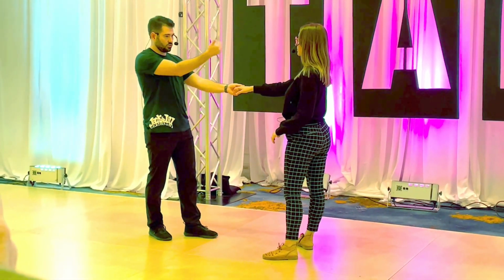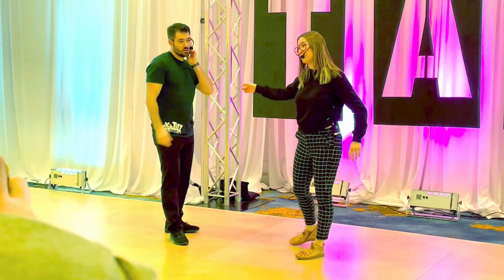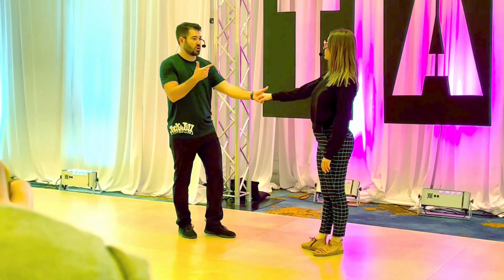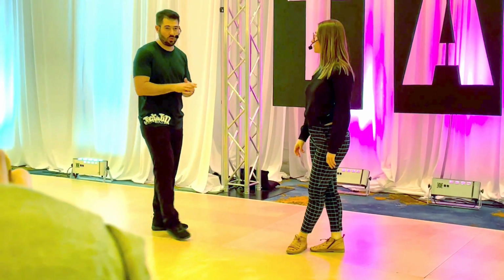WCS Ben & Victoria Workshop TAP 2022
Ben Morris and Victoria Henk taught this all levels workshop at TAP 2022.  The lesson centered on connection and communication in west coast swing. I missed being there in person because they sold out of tickets, but my friend and dance partner was able to attend and shared her video with me.  Check out Ben's website BenMorrisDance.com, and JackAndJillOrama.com